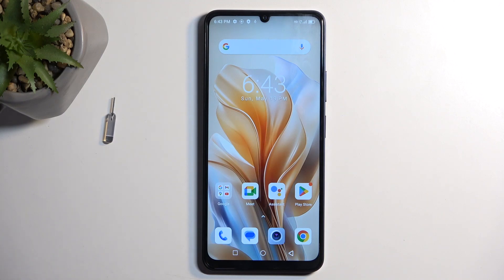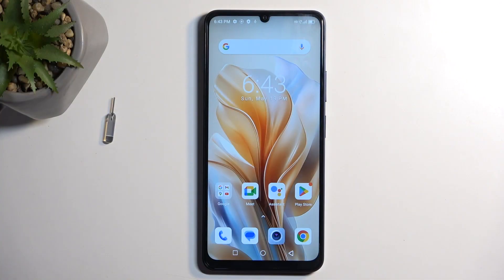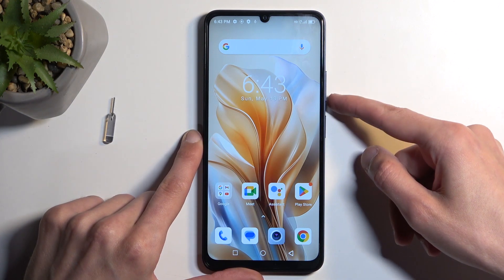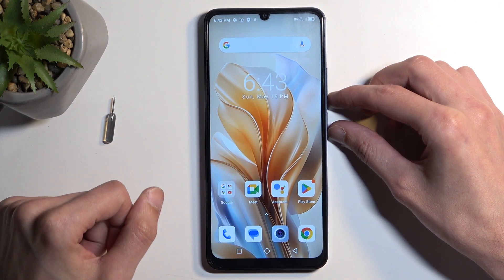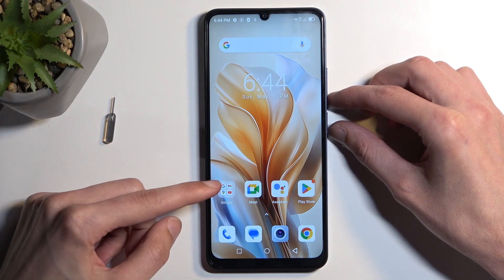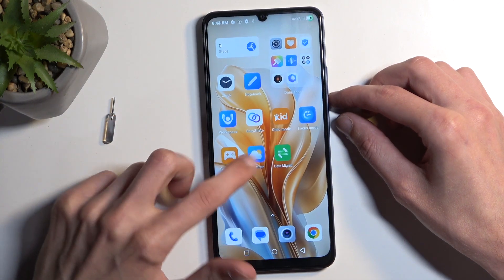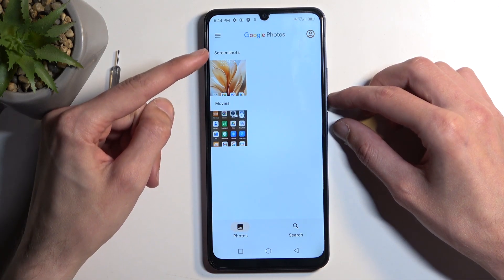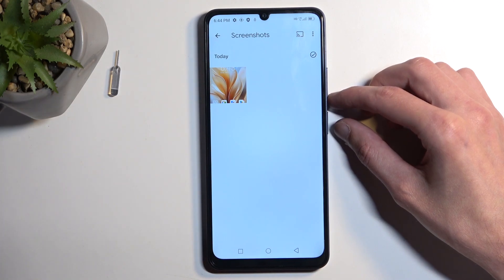How to Take Screenshot on BLACKVIEW Color 8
Find out more info about BLACKVIEW Color 8:
Hi! Learn how to capture screenshots on your BLACKVIEW Color 8 smartphone effortlessly with this step-by-step tutorial! Taking screenshots allows you to capture and share moments from your screen, so follow our steps and find out how to do it easily.

How to take screenshot on BLACKVIEW Color 8? How to make screenshot on BLACKVIEW Color 8? How to capture screenshot on BLACKVIEW Color 8?